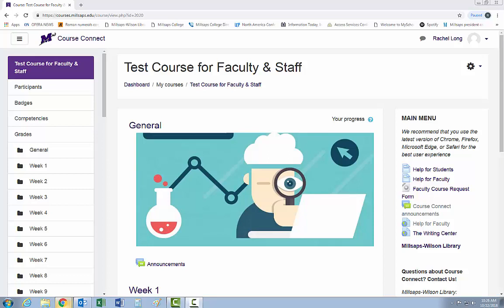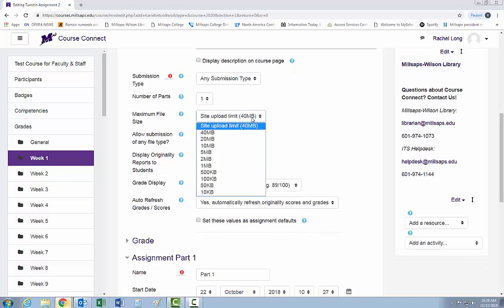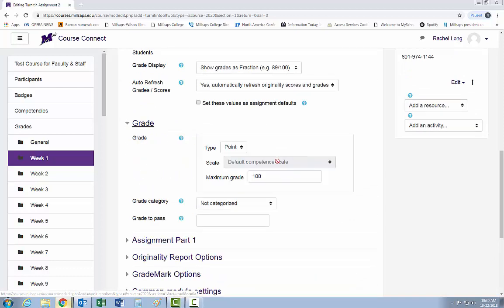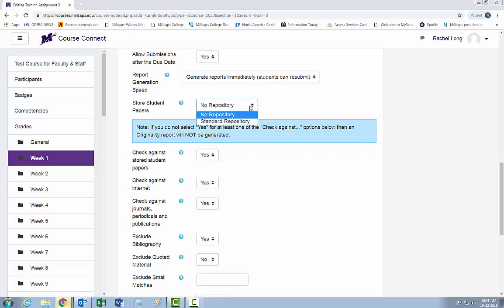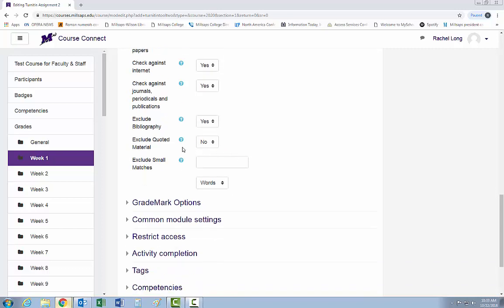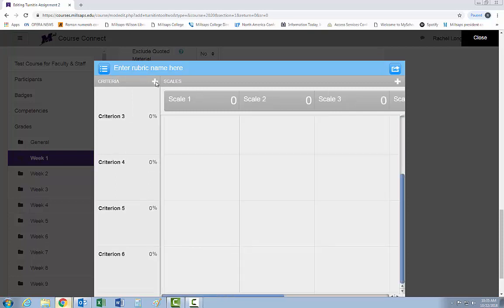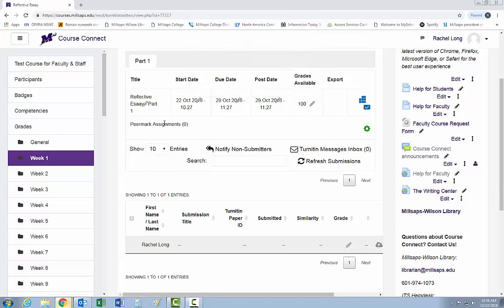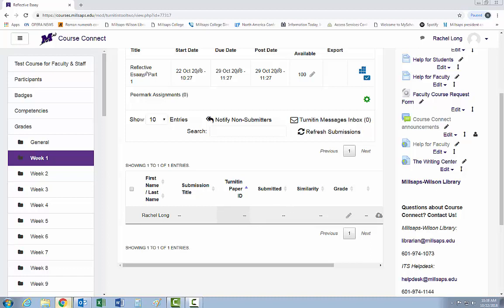How to Create a Turnitin Assignment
This video will show you how to create a Turnitin assignment in Course Connect.